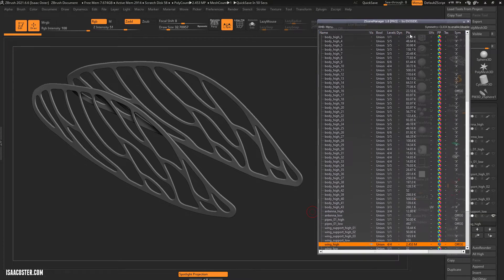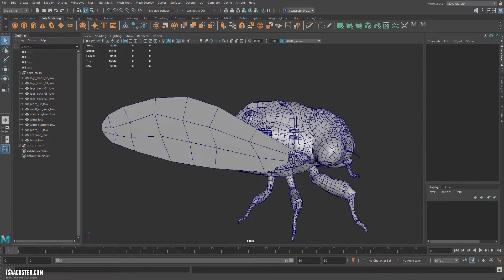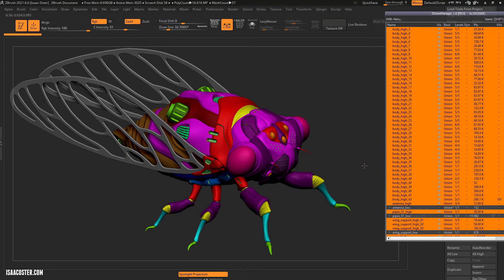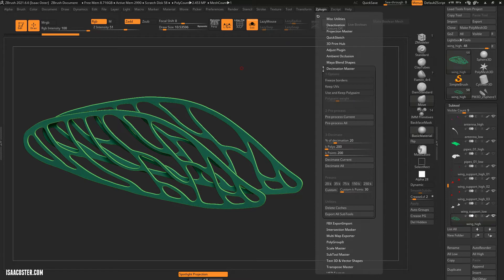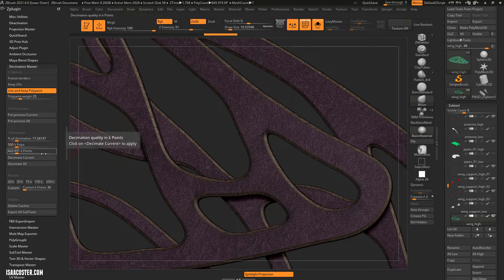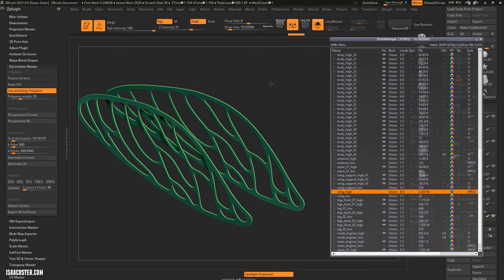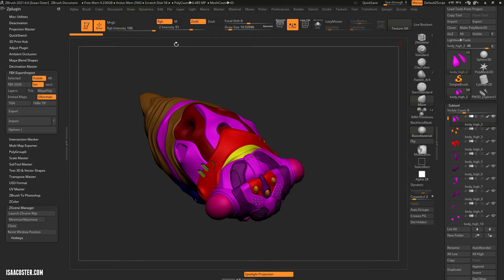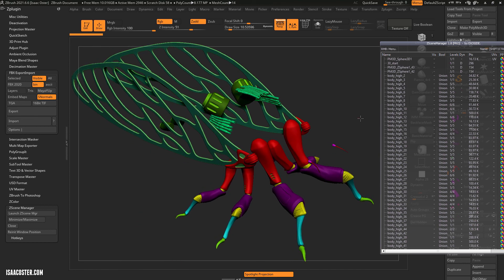Hard Surface Modeling with Zbrush Part 3: Ch 09 Preparing the High Poly for Baking